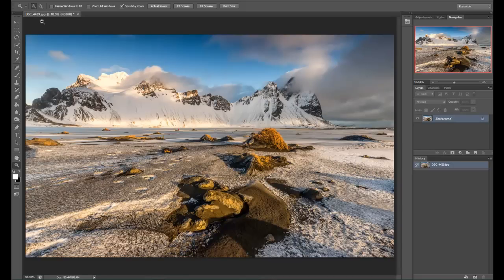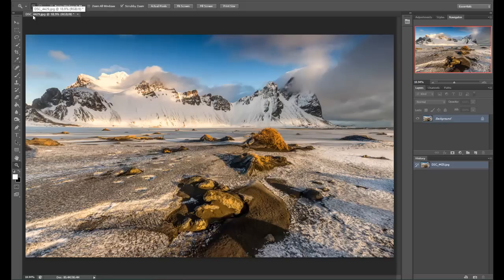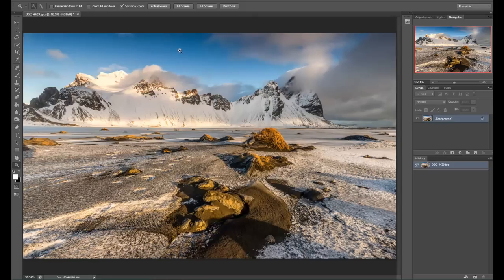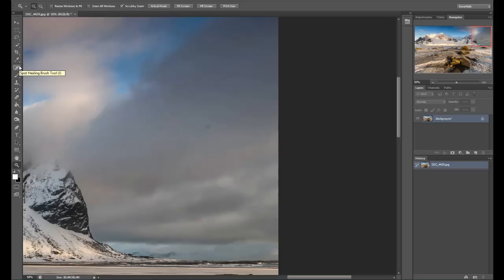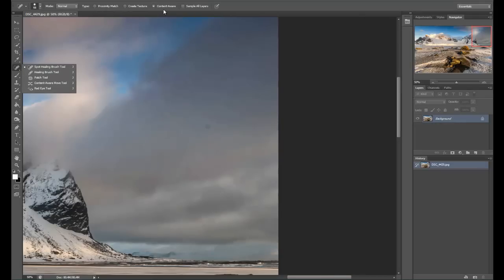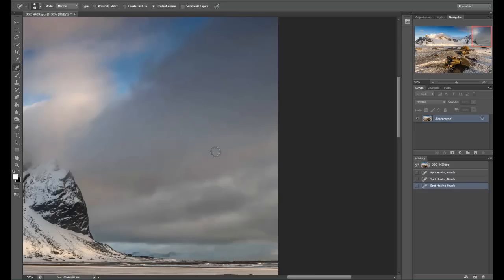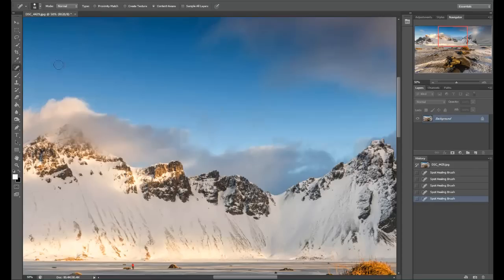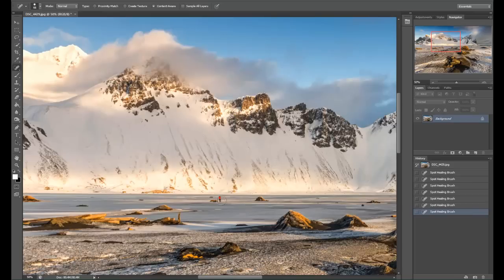How to remove dust spot on Photoshop!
please play in 720hd for full effect